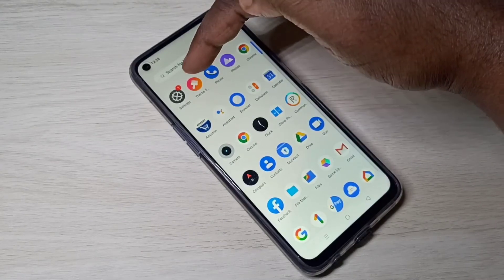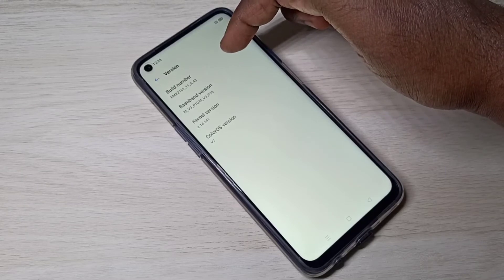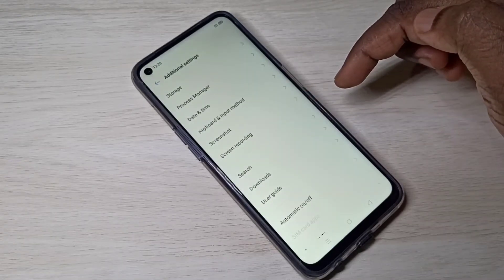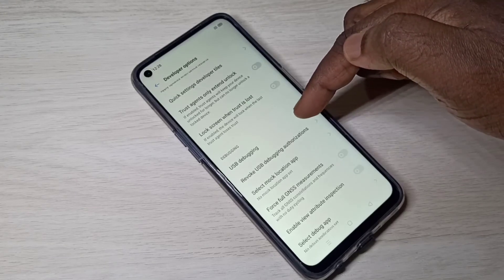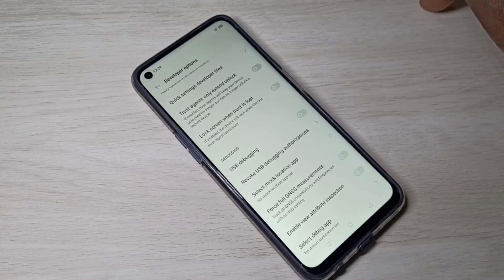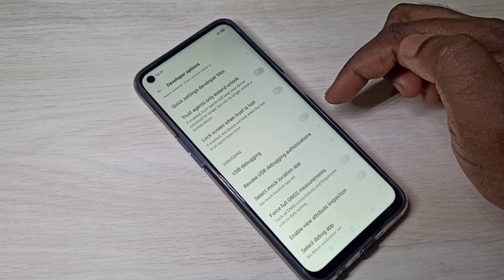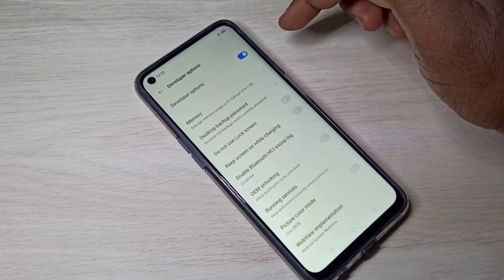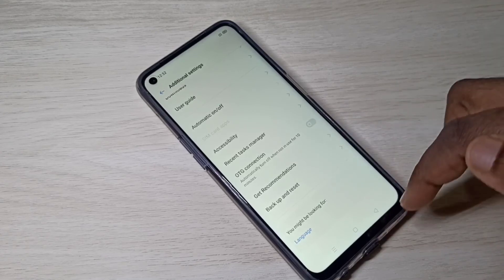How to Enable USB Debugging mode and Developer Options in Realme 6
How to enable USB Debugging,
How to enable developer options,
How to disable USB Debugging,
How to disable developer options,
How to enable USB Debugging mode,
android,
android 10,
android 11,